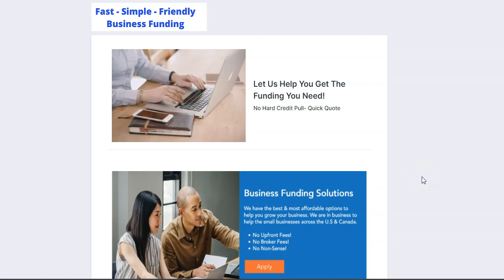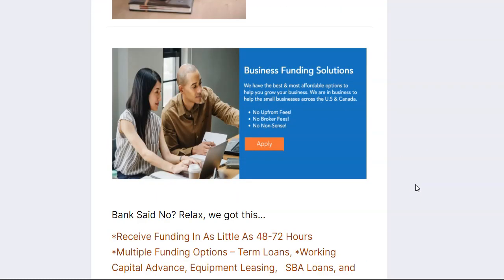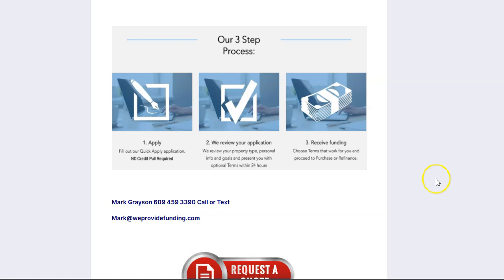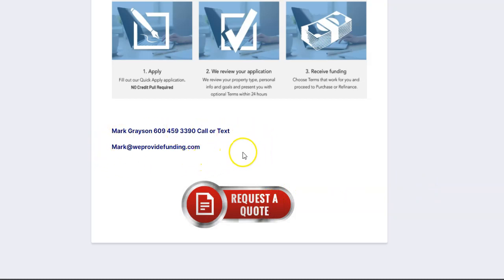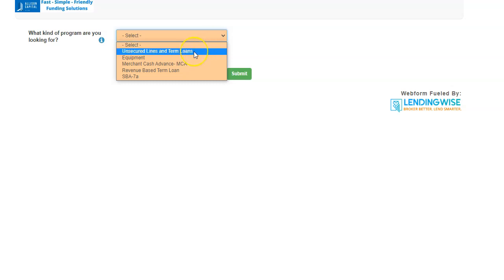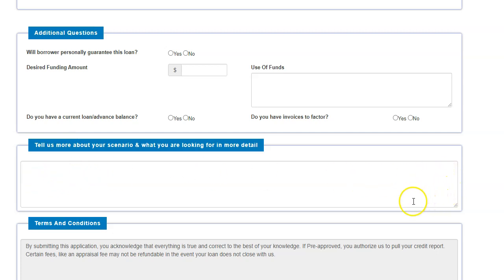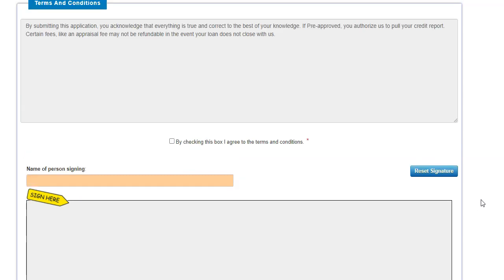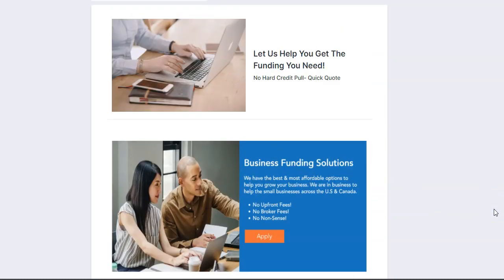Business Funding Walk-Thru